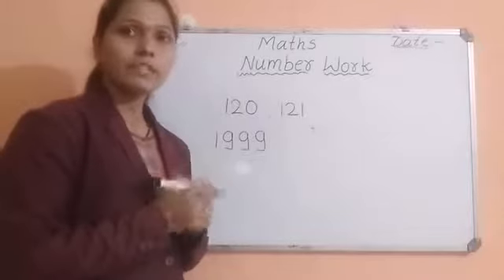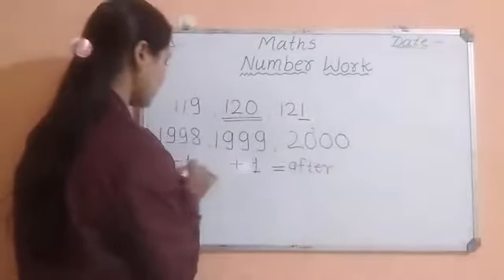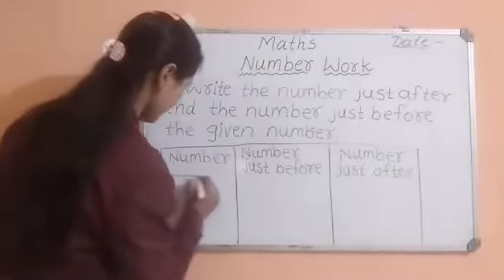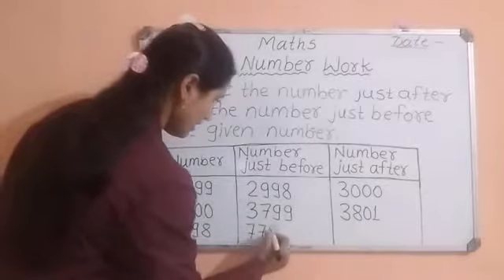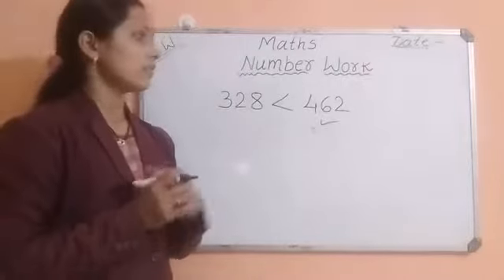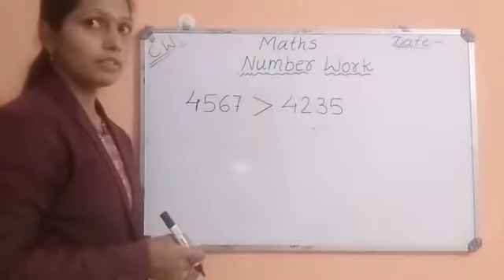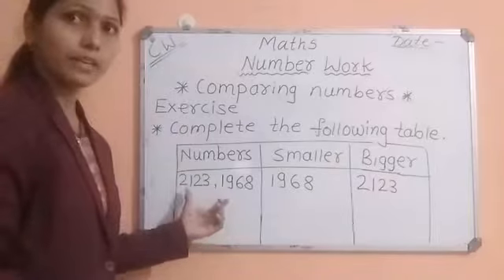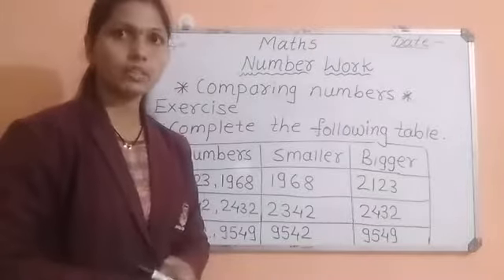Maths Number work P 7